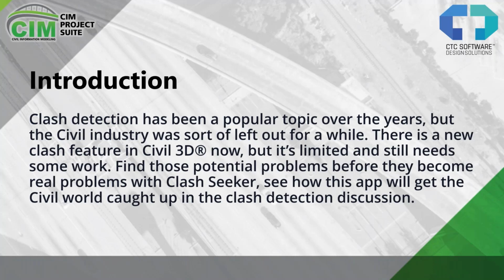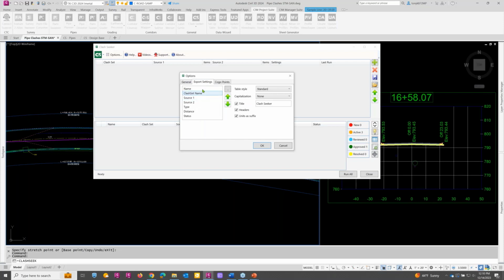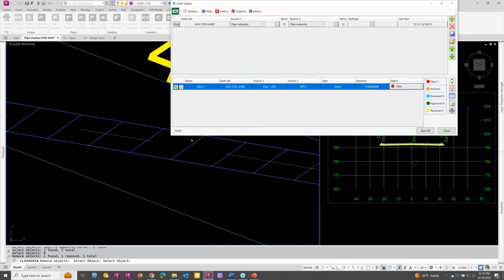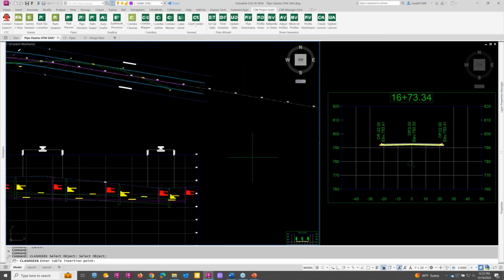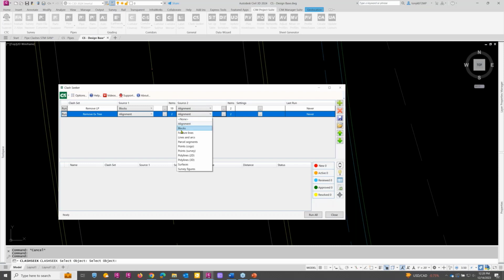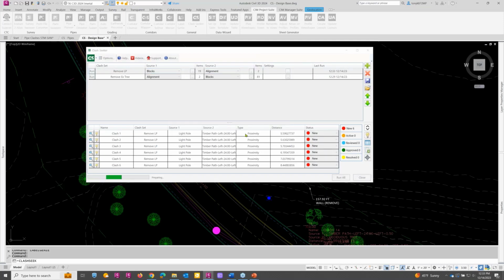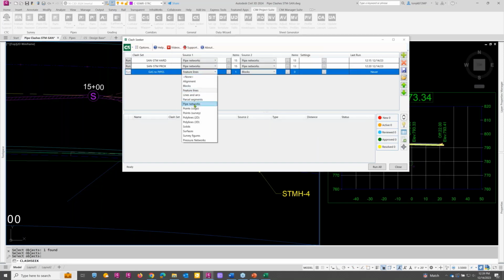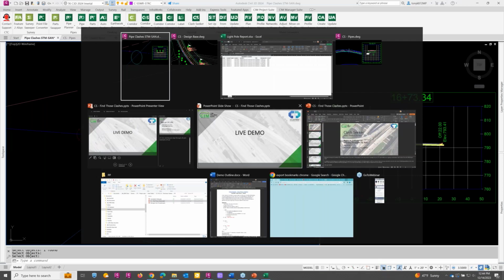Clash Seeker - Find Those Clashes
Clash detection has been a popular topic over the years, but the Civil industry was sort of left out for a while. There is a new clash feature in Civil 3D® now, but it's limited and still needs some work. Find those potential problems before they become real problems with Clash Seeker, see how this app will get the Civil world caught up in the clash detection discussion.

Learning Objectives:
1. See what’s new and how to use it
2. Take a look at the UI
3. Make some clash sets and reports
4. Learn where to review, resolve or accept those interferences